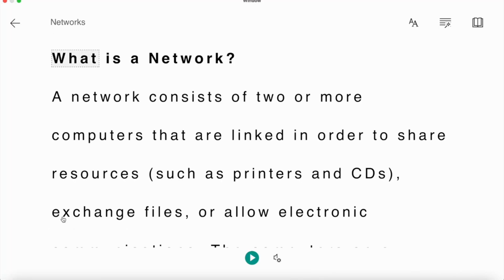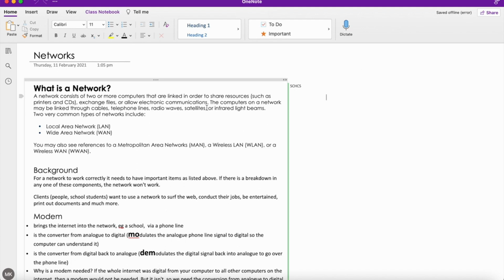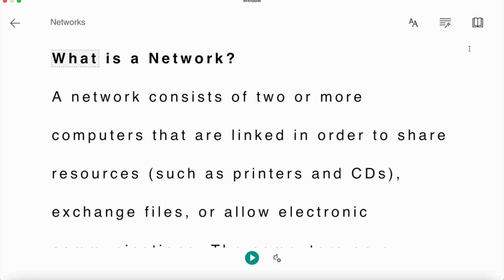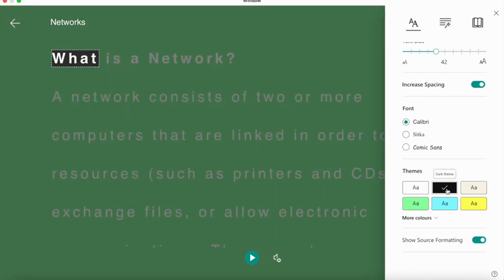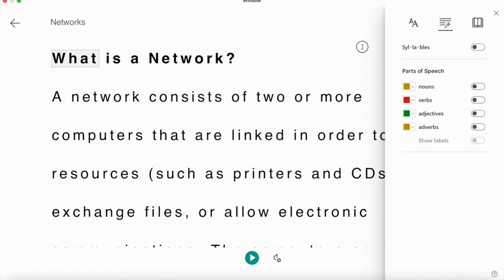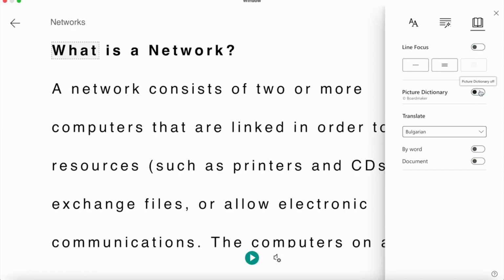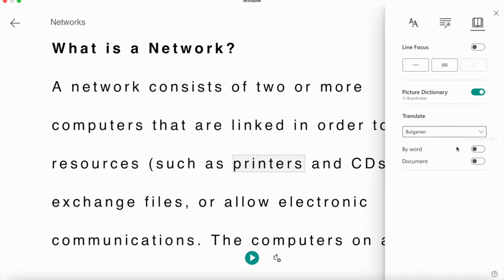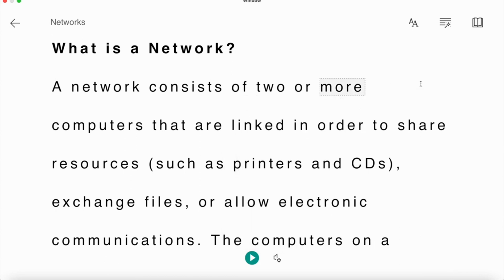OneNote Immersive Reader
In this video I go over all things immersive reader in OneNote. This includes what it is, how to open OneNote immersive reader, how to customize OneNote immersive reader and more.